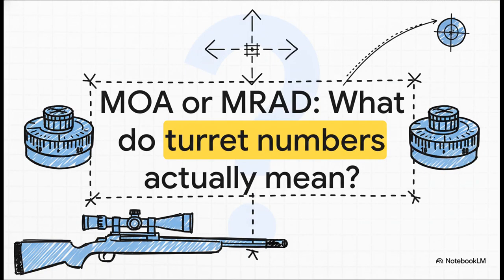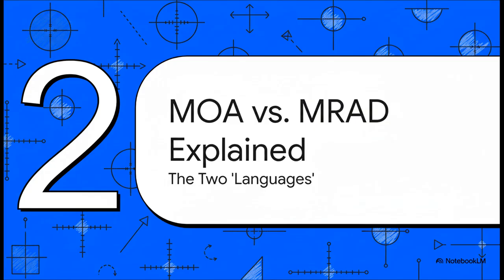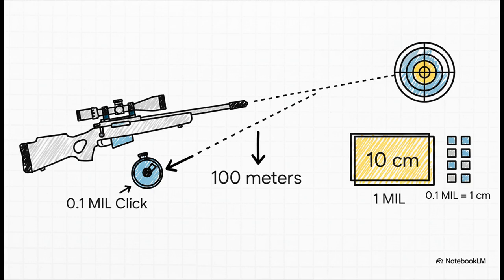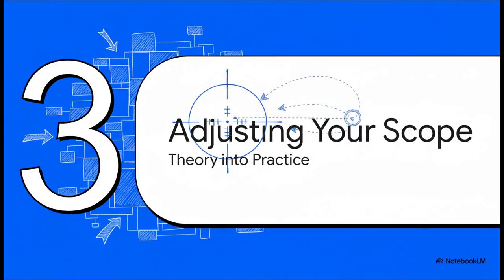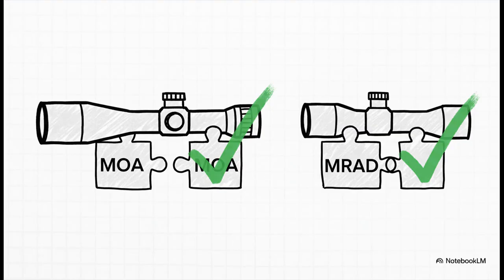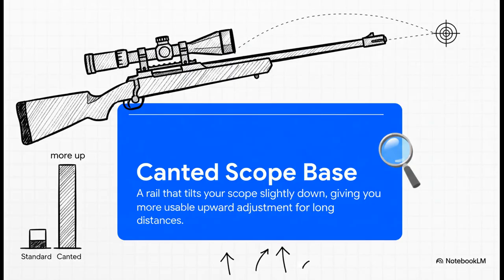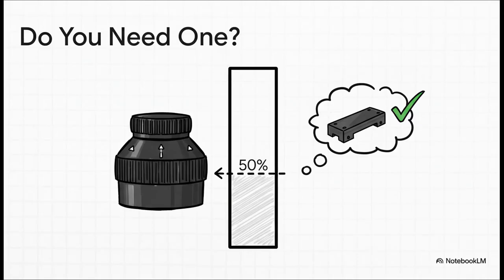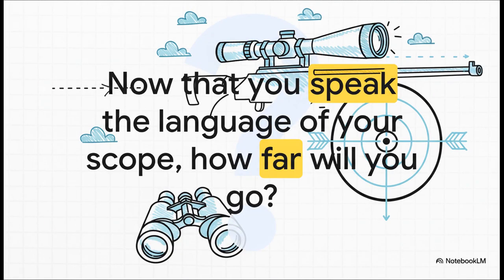MOA vs MRAD- Reloading Advice